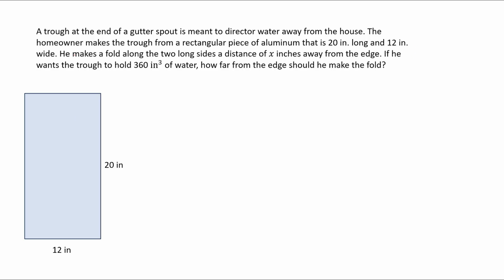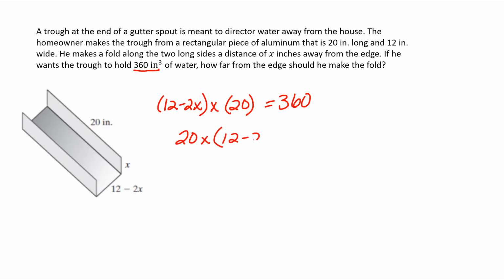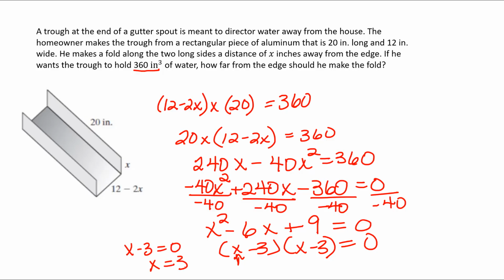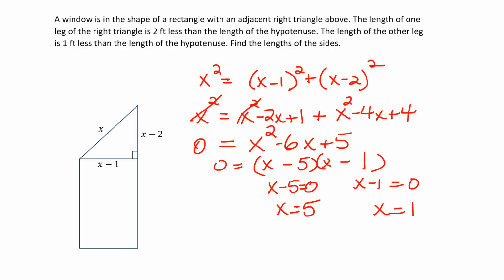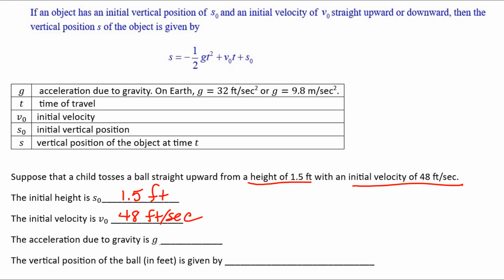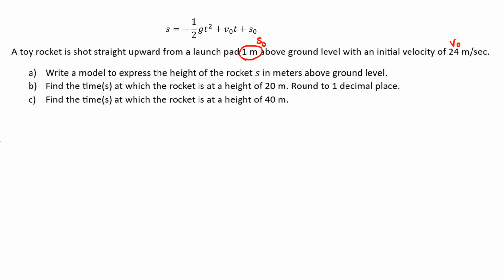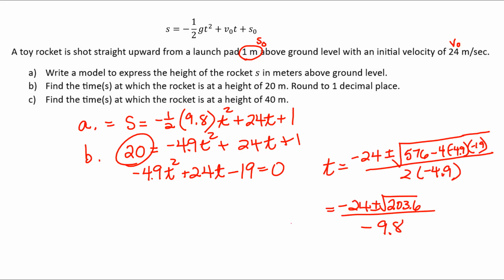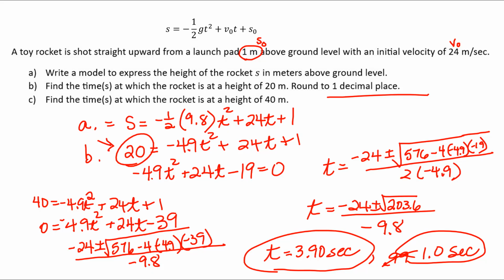College Algebra section 1.5